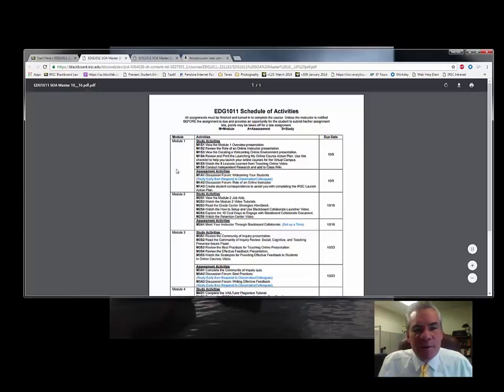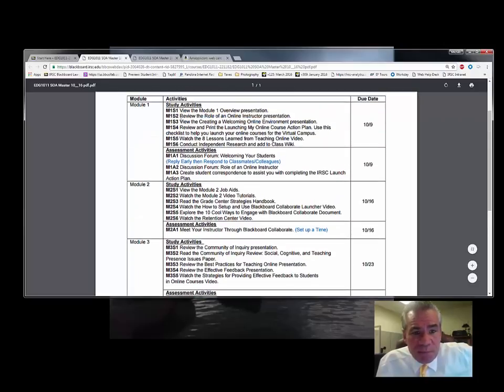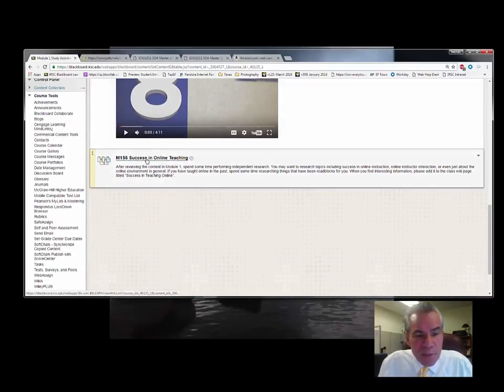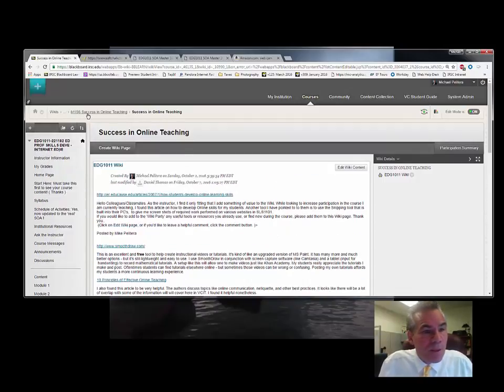EDG1011 Week 1 & 2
Video recap of modules for Week 1 & Week 2